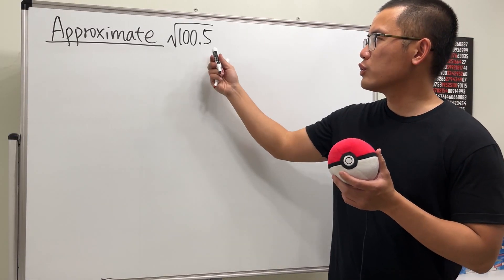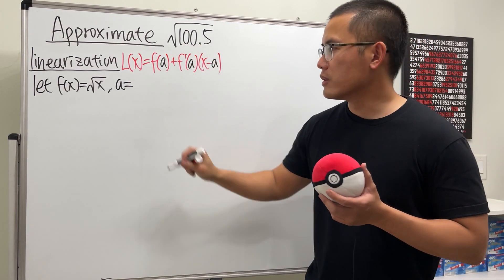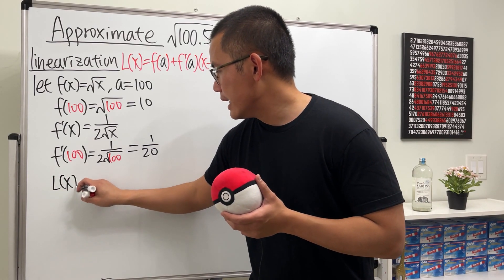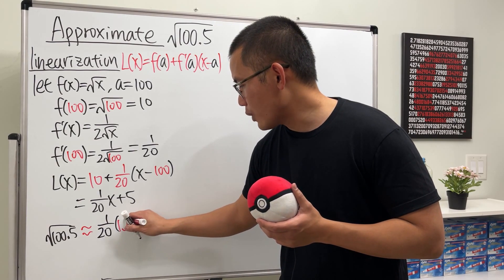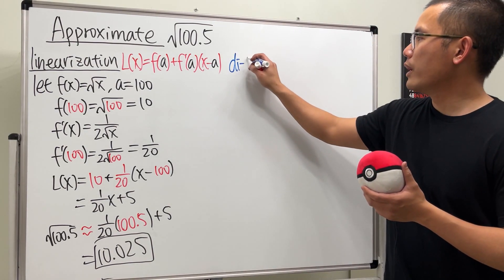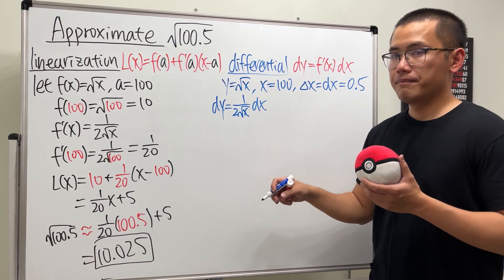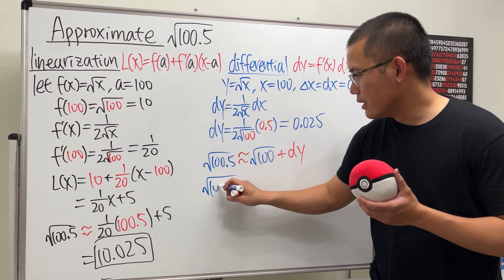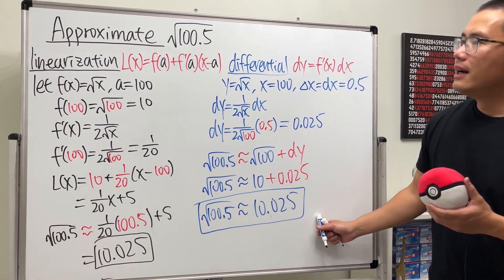use calculus, not calculators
Use calculus, not calculators! Tangent line approximation (aka local linear approximation) and differential to approximate the irrational number sqrt(100.5)